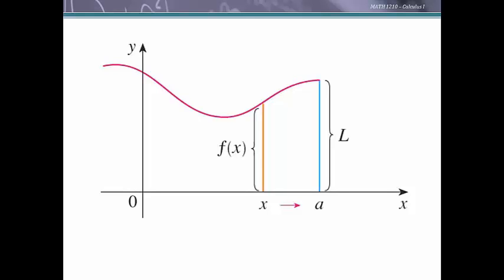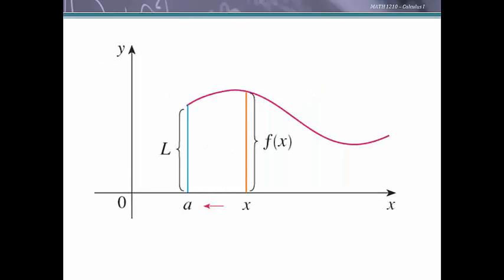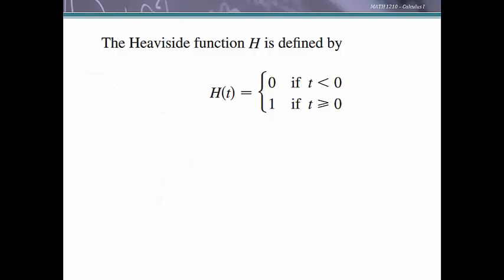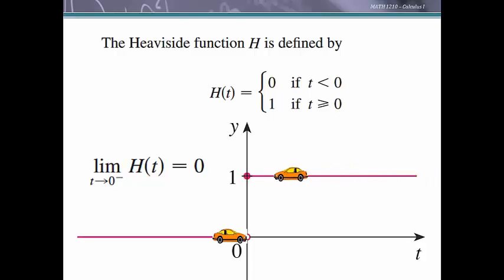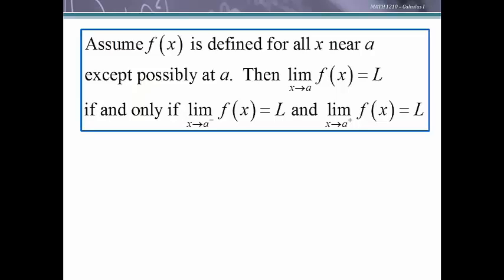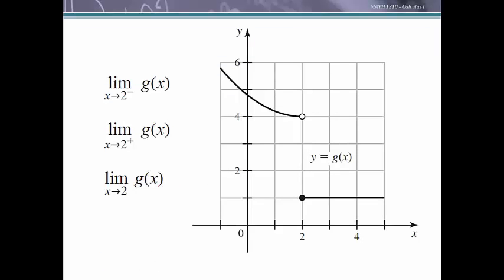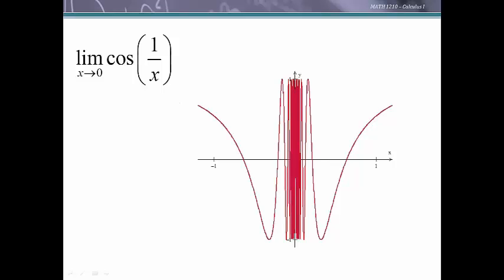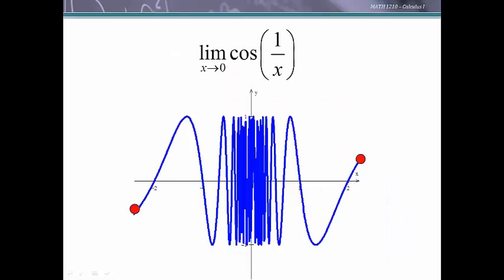One sided limits